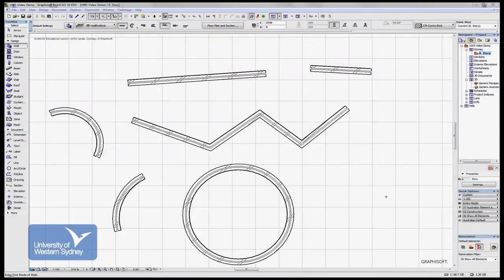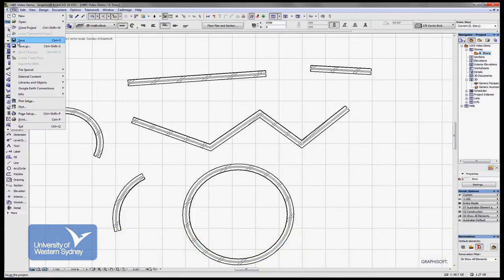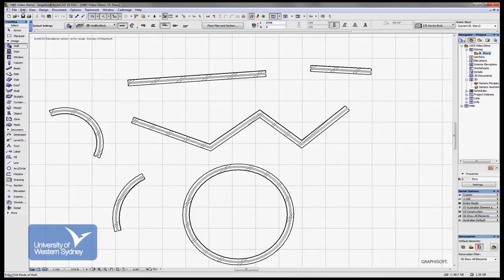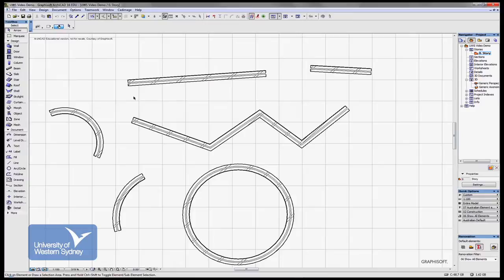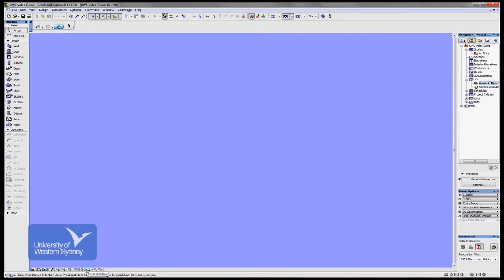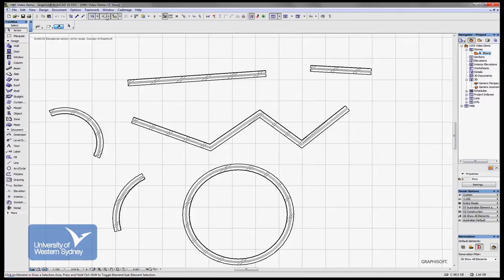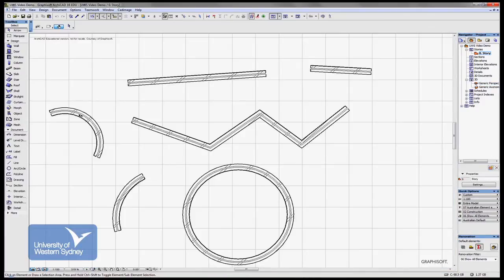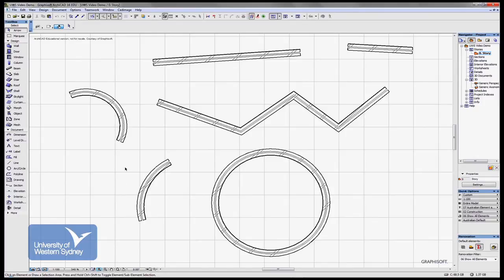ArchiCAD - Orientation to Work Environment Part 2 of 2 [Video 3]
Unit material for Graphic Communication and Design (300729) and Construction in Practice 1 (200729).

Topic: Orientation to Work Environment Part 2 of 2

Produced by the School of Computing, Engineering and Mathematics, University of Western Sydney.